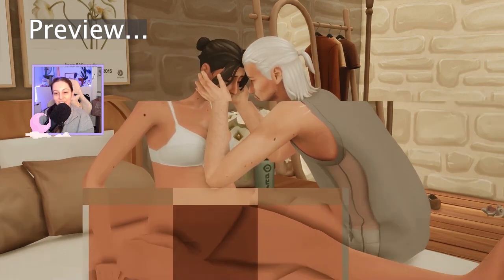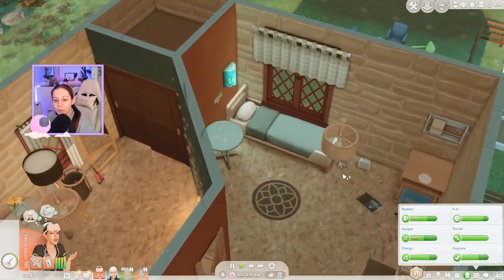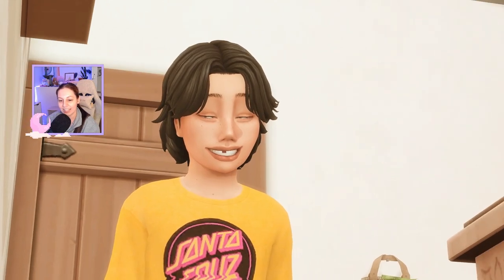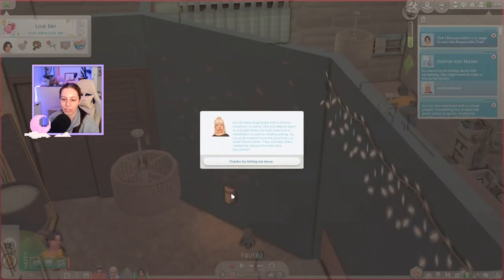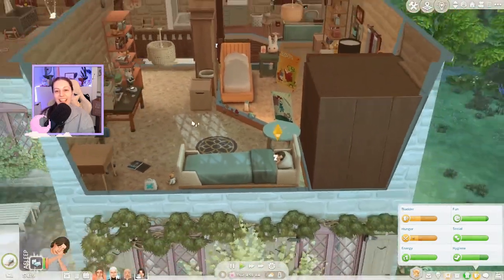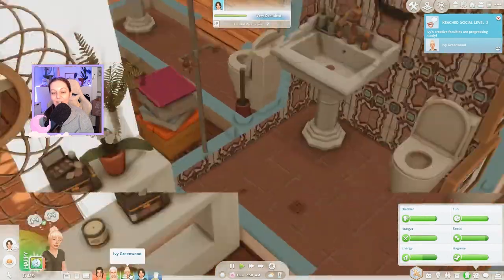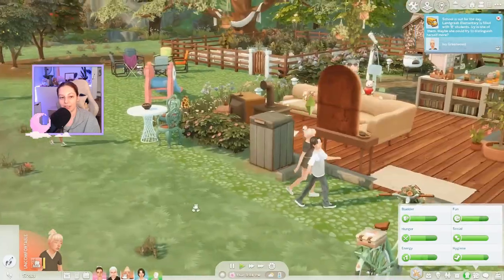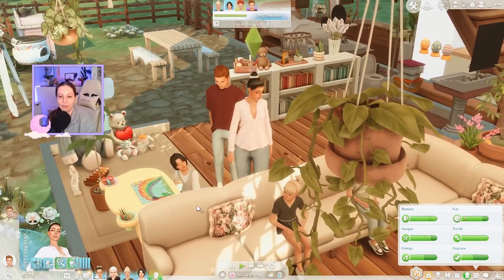Our HOME BIRTH 🐣 (with PandaSama mod) // Crybaby Whims (S2 EP 19) // THE SIMS 4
Hello friends!! This is my ✨Crybaby Whims legacy challenge✨ We’re playing the challenge live on Twitch & I’ll be editing this sims 4 let’s play here for you to watch. Scroll down to ♡ LINKS ♡ for challenge rules, socials, & more 😇

♡ CHAPTERS ♡

00:00 - Preview
00:13 - Intro - we're in labour! (PandaSama Birth mod)
03:58 - Our gen 3 Crybaby Whims heir
06:27 - a.deep.indigo Healthcare Redux mod
08:09 - Ivy misbehaving and gaming
10:57 - It's time to give birth! (PandaSama Birth mod)
13:22 - Forrest is born!
15:30 - Peter's motivation for crime
18:10 - Hanging with extended family

♡ DESCRIPTION ♡

Season 2 part 19 of our Crybaby Whims legacy challenge begins with Blossom in labour with her 3rd child! We know with PandaSama's Realistic Birth mod, labour can take a while and we've opted to have a home birth, so there is no medicine that can help speed things along.

We've done a lot of thinking over the last few parts, and that includes selecting our generation 3 heir for our Crybaby Whims Legacy Challenge! And our heir is none other than Ivy!!

Miss Ivy has naturally set herself up to be our heir for gen 3. Given how she has been coping with this family so far, she really makes the most sense given the rules and goals we have for the next generation of this let's play. We have also been thinking a lot about Peter and his motivations now that his personality has changed so drastically.

For Peter, we still want some of his original characteristics to be present and we need his arc to make sense. We talk it through and we come up with some decent backstory to give him the motivations he now has.

We end the part with our emotional home birth (PandaSama Realistic Birth mod) and hanging out with some extended family.

For this let’s play, we’ll be following Draeyad’s challenge rules, and trust me when I say there is LOTS of drama and storytelling to come in this sims 4 let's play 👀

♡ LINKS ♡

💚 Find my sims and builds on the sims 4 gallery: motatiana

♡ CREDITS ♡